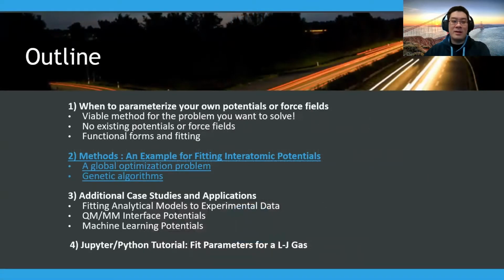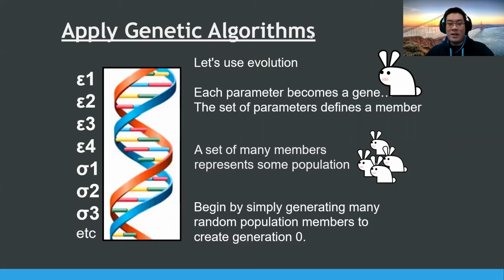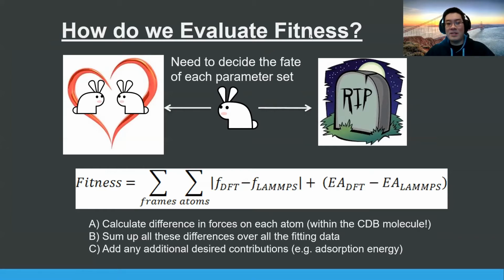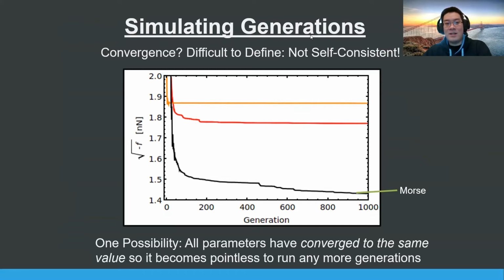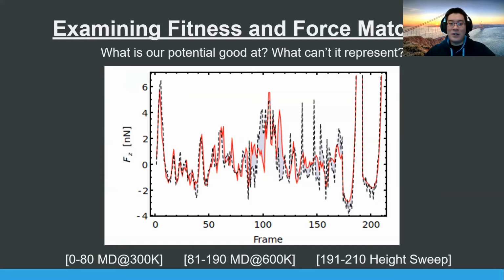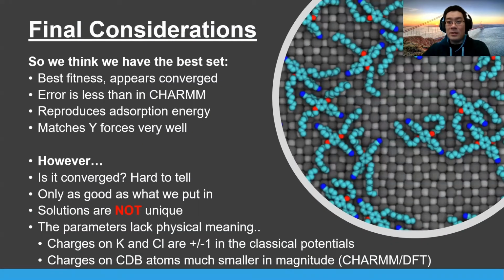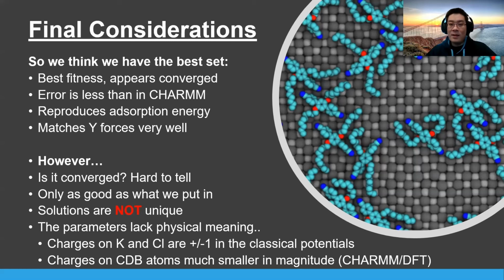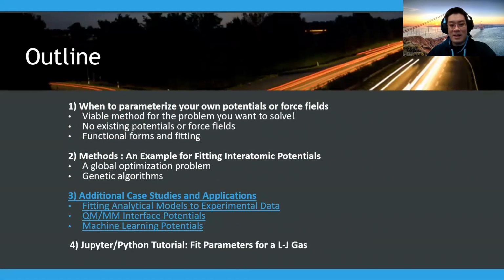44 Fitting potentials 2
Thomas Young Centre Materials Modelling Course: Fitting potentials 2 - David Gao